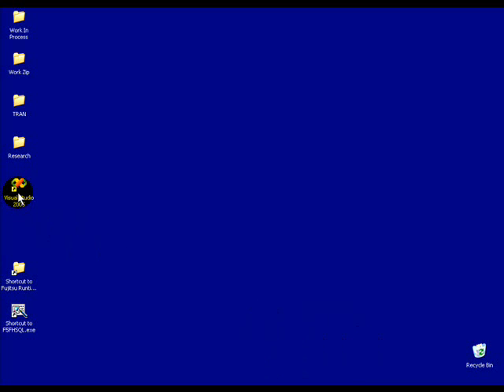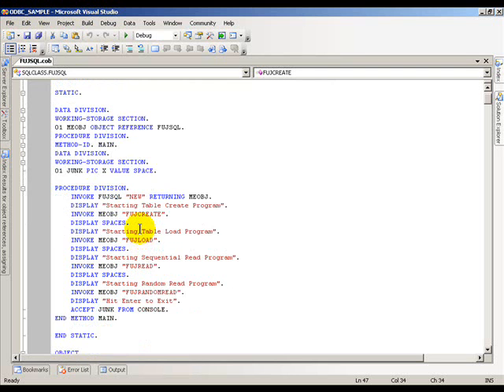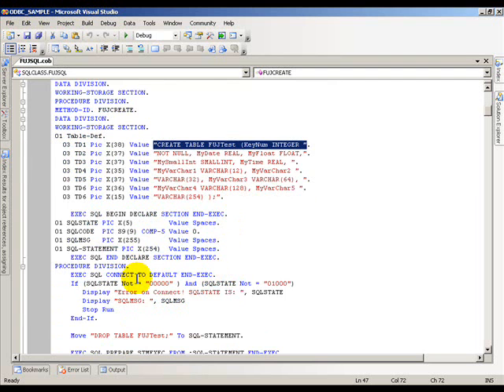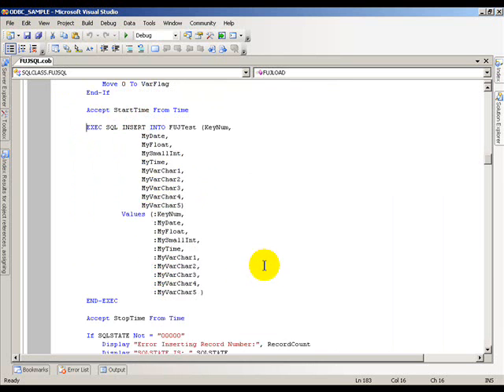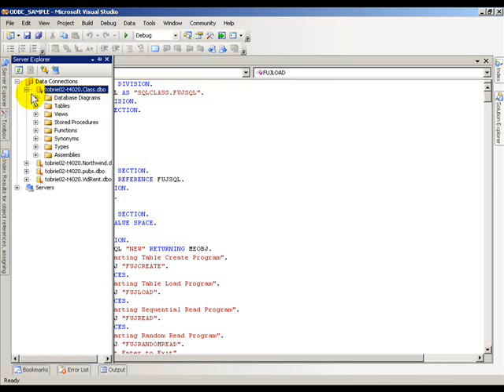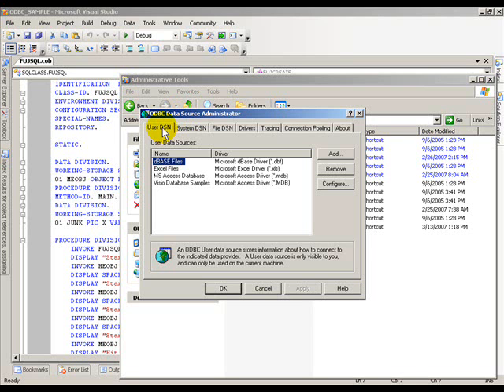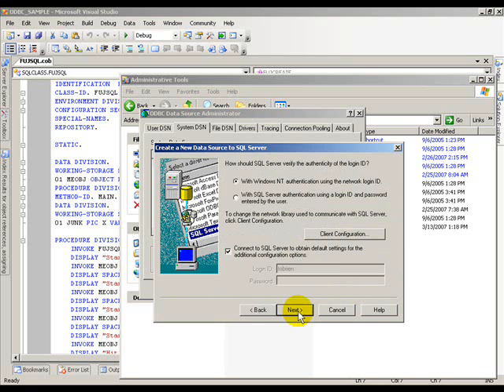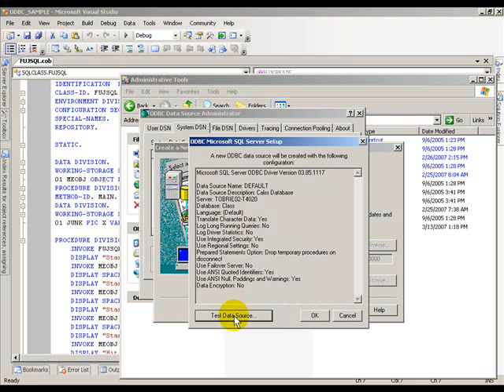.NET for COBOL Programmers: Lesson 7-4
Using ODBC with NetCOBOL for .NET Programs - Demonstration (part 1 of 4)